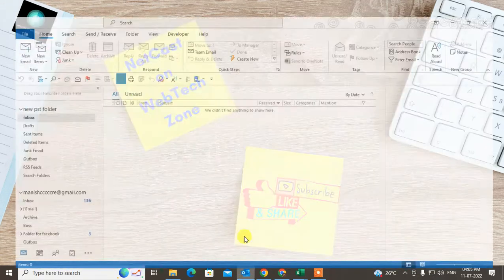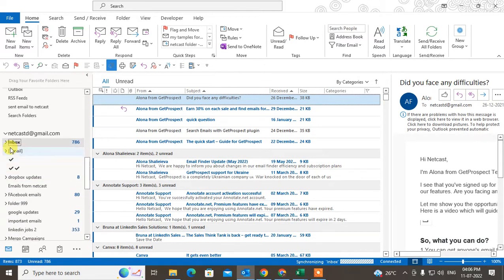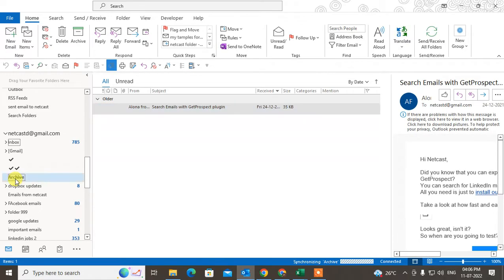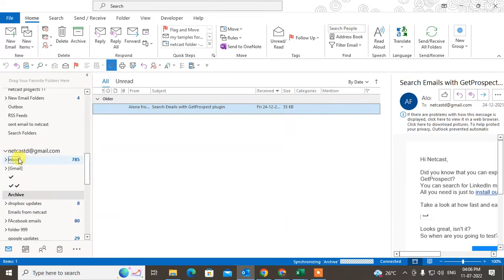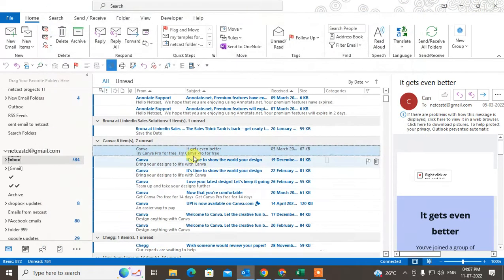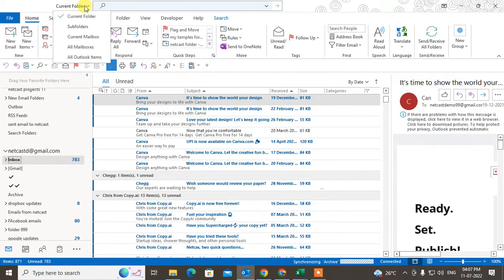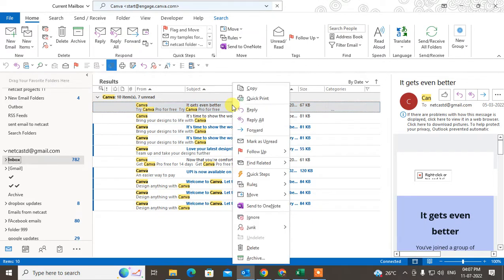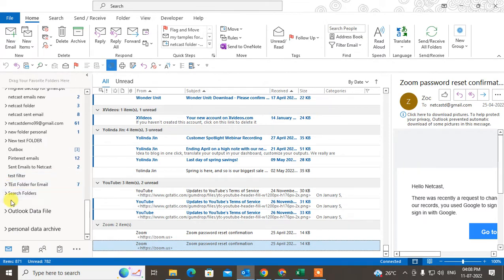How to Find Archived Emails In Outlook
This video tutorial, will learn How you can Find Archived Emails In Outlook. open outlook log in with you email id then expand folder pan then all folder list will be visible now select archive in left pan under this folder you will find all archived emails.